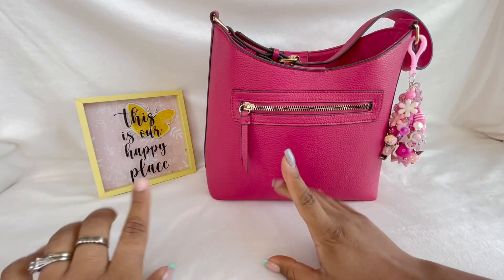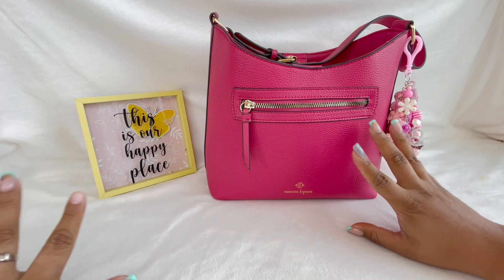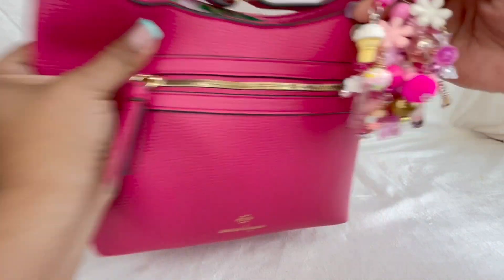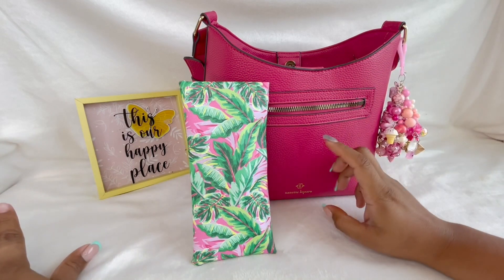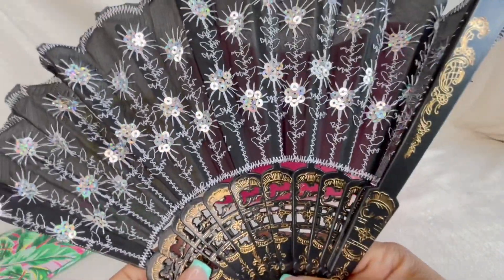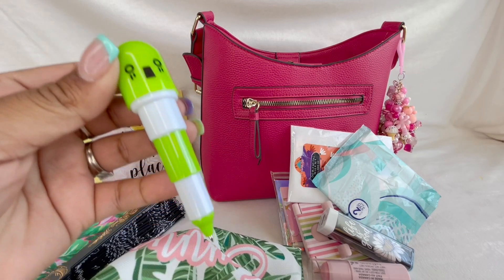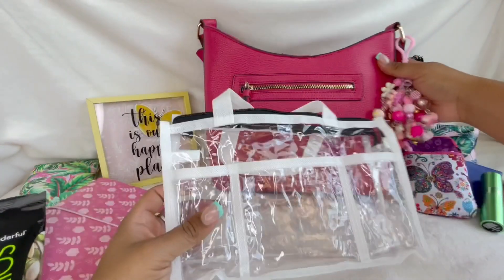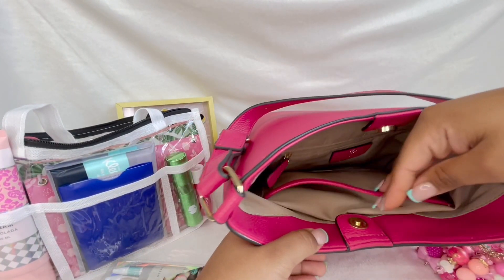WHAT'S IN MY BAG ? | NAETTE LEPORE |ANA'S LIFE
💖💖💖HELLO👋 welcome to my channel, THANK YOU 🙏so much for watching and Thank you so much for taking the time to view this video.💞 💞 💞I love makeup and hair or anything to do with beauty & fashion . Reviews & hauls, also whats in my bags thats what I do most.
We are ONLY GETTING STARTED! I always love sharing new THINGS! I love my subscribers so much and want to show my appreciation. Please leave any questions or comments below. And as I grown my giveaways will get BIGGER in the future.